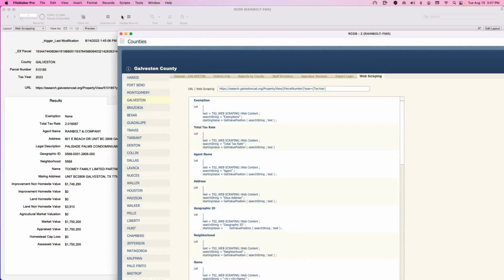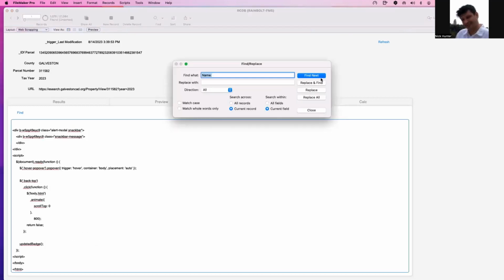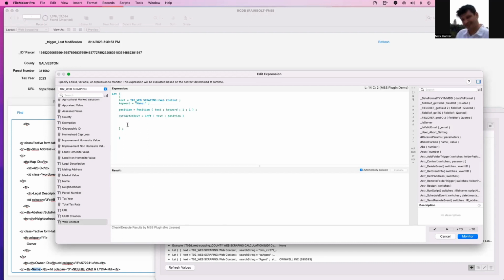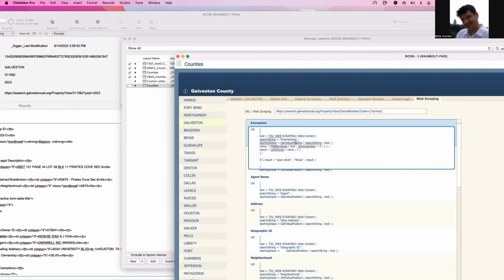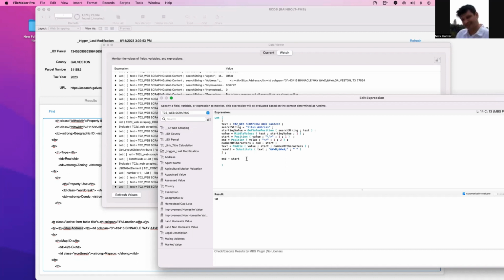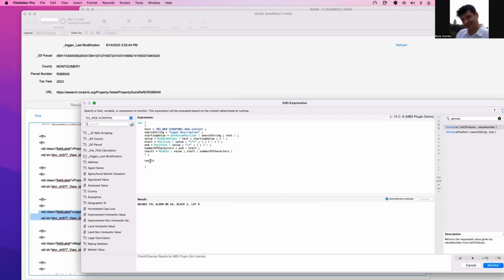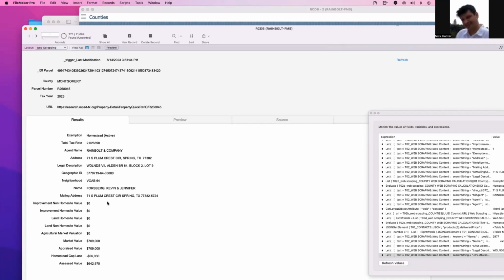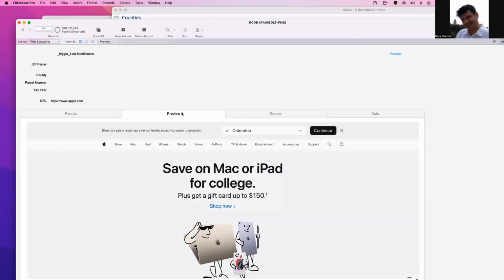FileMaker Server Extreme Web Scraping Performed Day 2 - Claris FileMaker Server Extreme Web Scraping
8241 - LiveStream - 8.15.23 - FileMaker Server Extreme Web Scraping Performed Day 2 - Claris FileMaker Server Extreme Web Scraping

For this webinar, we will talk about implementing web scraping not using WebViewer (Insert From URL), creating custom URLs, create calculations to extract Data from HTML source code, implement calculations outside of field definitions, perform web scraping through multiple records, and implement all these processes on PSOS.

70 hours of video content AND one copy of Claris FileMaker Pro! 🎥

FMTraining.TV
2122 9th St., Suite 102

Imj3zEXXWfcYeEyeYrcWkMuJXeK4p6siBU/edit?usp=sharing